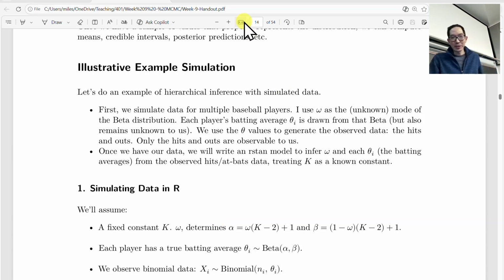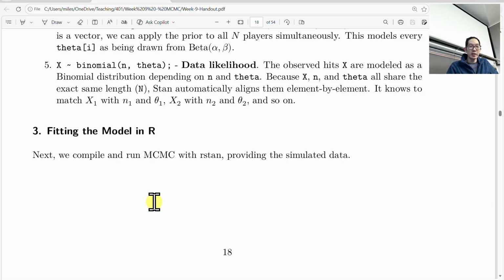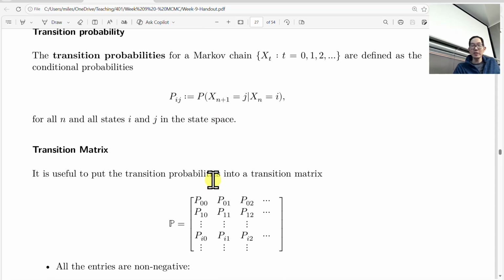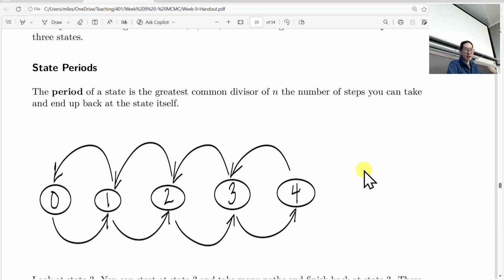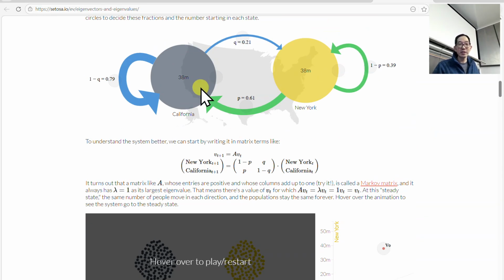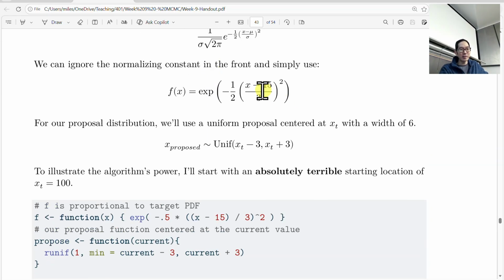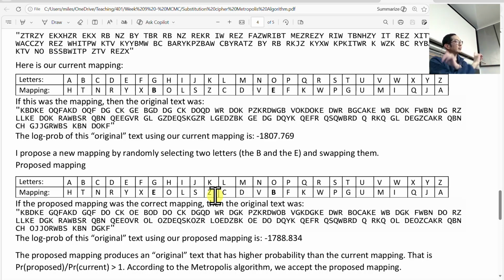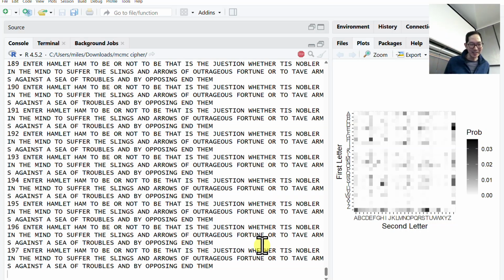Stats 401 Week 9 2026-03-04 Part 2